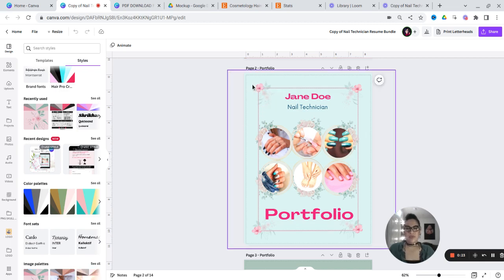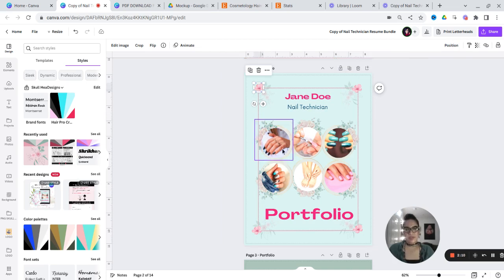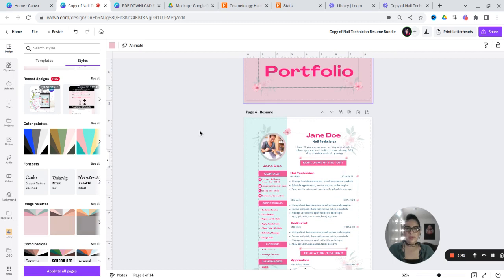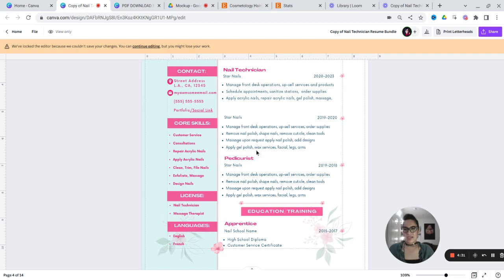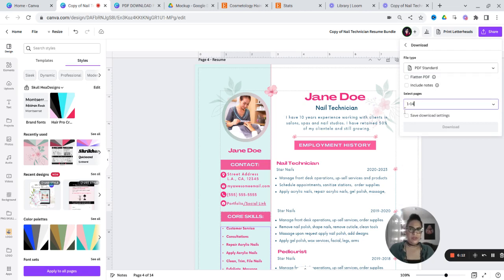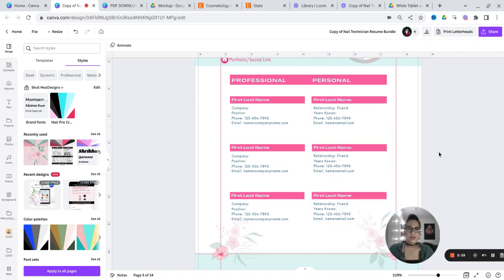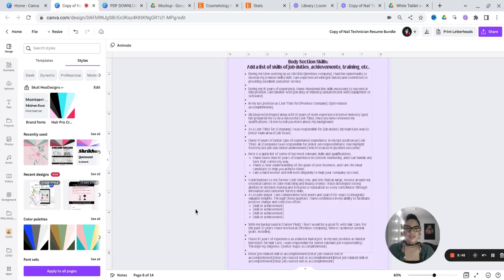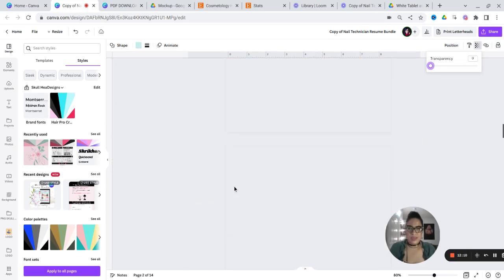How to Edit Nail Technician Resume Canva Template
In this tutorial we will go over the Canva Nail Technician Resume Bundle Template. We will add, detach images, change fonts, colors, add shapes, graphics and add the portfolio link.

Please keep in mind that at the time of the recording Canva might be different from today because of the constant updates.

👉 CHECK OUT THIS TEMPLATE ⤵️

💅 NAIL TECHNICIAN RESUME TEMPLATE:

🎨 Unlock your creative potential with...

"The Ultimate Beginners Graphic Design Guidebook for Hair Beauty Pros and Small Business"

Are you struggling with spending too much time creating social media graphics?

And paying high fees for graphic design services that leave you feeling overwhelmed by complicated and pricey design software?

This guidebook will help you:

• Learn Canva basics easily with as little as 15 minutes a week

• Step-by-Step Video Tutorials for Beginners + Tips

• Quickly edit your done-for-you templates while on the go

• Design professional-quality visuals for your brand

• Save time and money on graphic design

• Enhance your online presence with stunning graphics

"15 Quick Tips to Grow Social Media Engagement"

✅ Get straight to the point with this short ebook & gain access to 5 FREE Canva Templates PLUS RESOURCES to get you started asap!

✅ Easy to follow roadmap
✅ Brand Kit Template
✅ Slide + Video Tutorials for visual learners
✅ Copy Paste Mission Statements
✅ How to Post IG Cover/Story/Reels
✅ Planner/Checklist
✅ 143 Free IG Highlight Covers
✅ Done-for-you Canva Templates
✅ ChatGPT Prompts